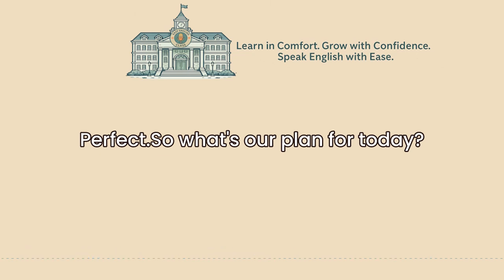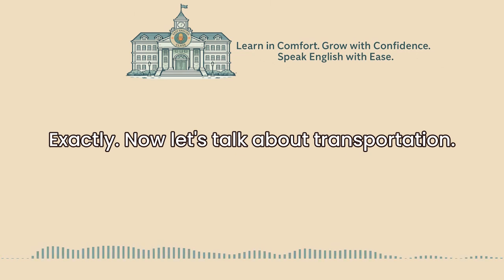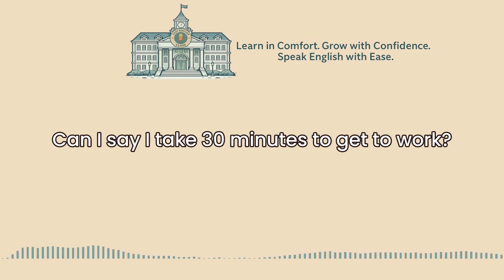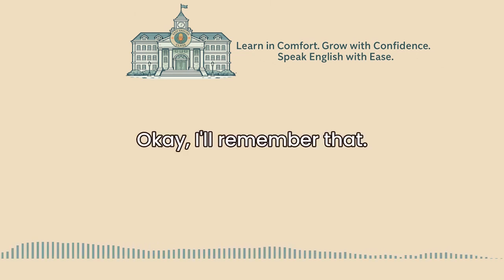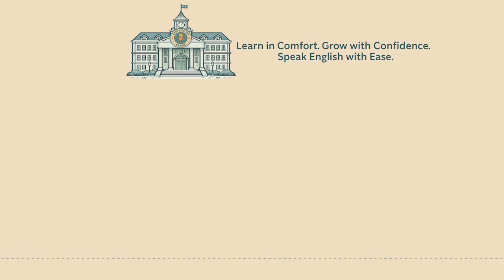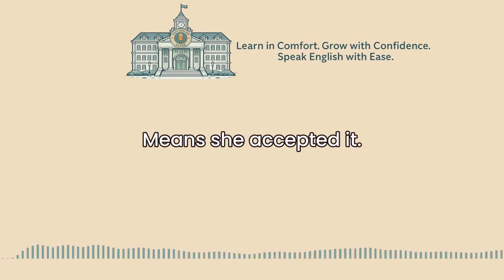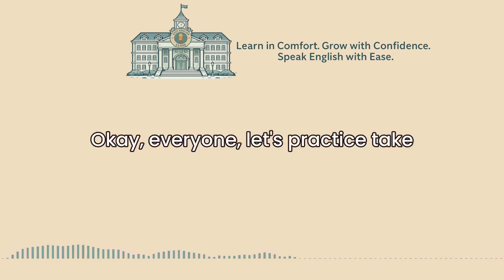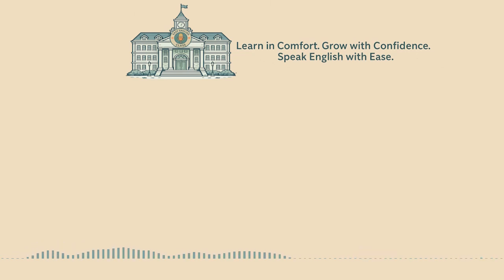Everyday English Conversation | How to Use TAKE Daily | English Conversation Practice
English Podcast For Learning English | | English Leap Podcast
🎯 Master the word TAKE - one of the most useful verbs in English!
"Take a bus," "take a photo," "it takes time," "take care" - TAKE is everywhere! Join Marco and Erica as they explain ALL the ways to use this essential word with clear A2 explanations and practical examples.
What You'll Learn:
📦 Basic Meaning - Move and carry things (take this book, take keys from bag)
🚌 Transportation - Take a bus, train, taxi, subway (not "drive" when you're a passenger!)
⏰ Time - "It takes 30 minutes" / "Learning takes time"
📸 Activities - Take a photo, shower, walk, break, nap (fixed phrases!)
💊 Health - Take medicine twice a day, take vitamins
🍽️ Food & Choices - "I'll take the soup" (choose), "I take sugar in coffee" (add)
💬 50+ Fixed Phrases - Take care, take your time, take it easy, take a seat
🔄 Phrasal Verbs - Take off, take on, take up, take out, take back
Real-Life Practice Situations:
☕ At cafe: "I'll take a large coffee, please!" / "For here or takeaway?"
🏥 At doctor: "Take this medicine twice a day with food"
🏠 Daily routine: "Take a shower," "Take the dog for a walk," "Take out the trash"
🛍️ Shopping: "I'll take your advice," "I'll take the blue shirt"
Perfect for elementary (A2) learners who want to understand and use TAKE naturally in everyday conversations!
⏰ TIMESTAMPS:
0:00 - Introduction: Why TAKE is Important
2:15 - Basic Meaning: Move & Carry
4:30 - Transportation: Take a Bus/Train/Taxi
7:45 - Time: It Takes... / I Take...
10:20 - Activities: Photo, Shower, Break, Walk
13:00 - Phrasal Verbs: Take Off, On, Up, Out
15:30 - Real-Life Practice & Review
17:00 - Challenge & Closing
🎯 CHALLENGE: What is ONE thing you TAKE every day?
Examples: I take the bus to work 🚌 / I take vitamins every morning 💊 / I take my dog for a walk 🐕
👍 LIKE this video if TAKE confuses you!
💬 COMMENT your daily TAKE sentence!

📚 DAILY TAKE CHALLENGE! 📚
Complete this sentence:
"Every day, I take _______"
Examples:
🚌 I take the bus to work
🚿 I take a shower in the morning
💊 I take vitamins with breakfast
🐕 I take my dog for a walk
☕ I take coffee with sugar
Share YOUR sentence below! 👇
Let's see how many different ways we use TAKE!
💬 We reply to EVERY comment!

What Do You TAKE Every Day? 🤔
Vote below! 👇
A) 🚌 Take a bus/train
B) ☕ Take coffee/tea
C) 💊 Take vitamins/medicine
D) 🚿 Take a shower/bath
E) 🐕 Take a walk
Then complete: "I take _______ every day!"
Let's learn from each other! 💬

Complete the Sentence! ✍️
"At a cafe, I say..."
A) ❌ I make a coffee
B) ❌ I do a coffee
C) ✅ I take a coffee
D) ✅ I have a coffee
Comment A, B, C, or D!
Both C and D are correct! ☕
Which one do YOU use? 💬